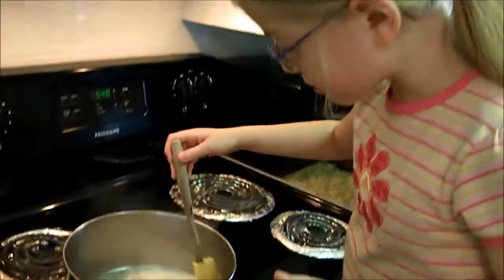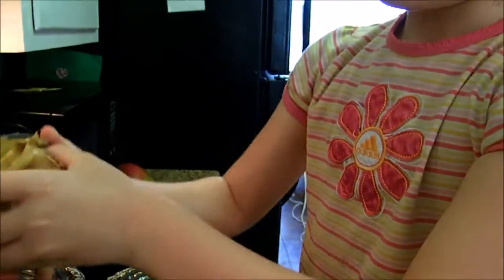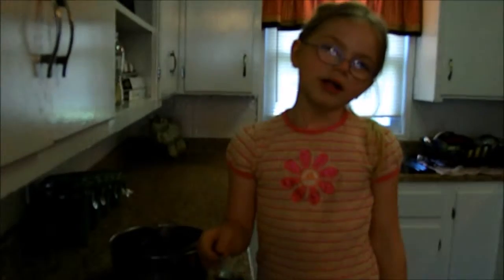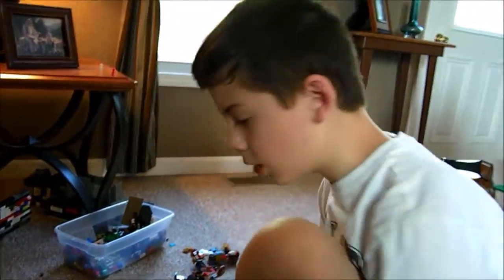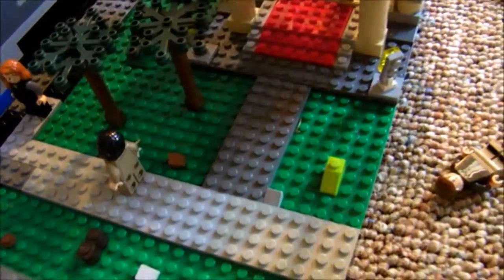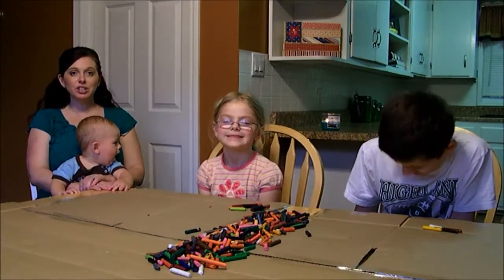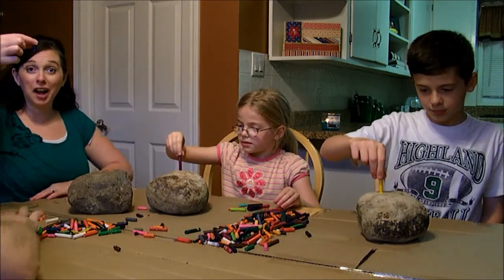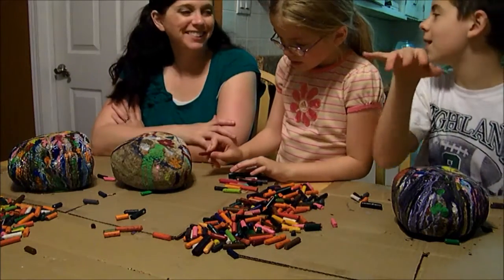HOT ROCK CRAYON ART & LEGO ANIMATION -- SUMMER FUN WITH KIDS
Wow!  What a busy day!!  Despite the thunderstorms our house was ablaze with activity!  Jacob worked hard on his Lego stop motion animation.  He's excited to tell you all about it.  He even has a trailer of the movie he's creating to share with you!  Rebekah worked hard to make some no bake cookies.  (The recipe is below)  In the evening we all got together and made some hot rock art by melting crayons on rocks.  They turned out GREAT!  Thanks for stopping by!

**EASY NO BAKE COOKIES RECIPE**
What you need:

1/2 cup butter
1 1/2 cups sugar
1/4 cocoa powder
1/2 cup milk
1/2 cup peanut butter
1 tsp vanilla
3 cups quick oats

Melt butter in a medium saucepan.  And sugar and cocoa and mix well.  Add milk and continue cooking and stirring over medium heat until mixture comes to a boil.  Add peanut butter and stir until smooth.  Remove from heat.  Stir in vanilla and oats.  Drop onto wax paper until cooled.  Enjoy!
(Adapted from: FAMILY DINNER COOKBOOK by Debbie G. Harman)